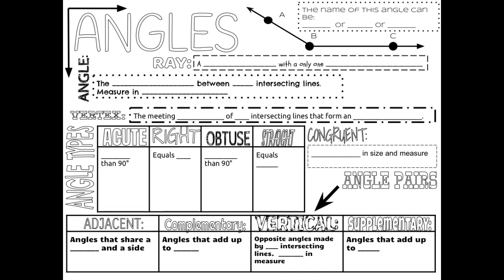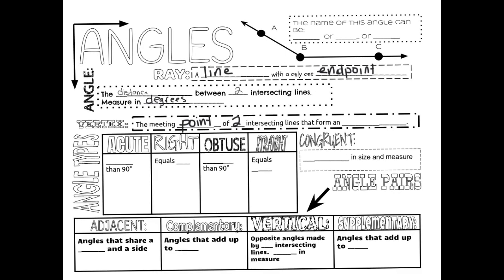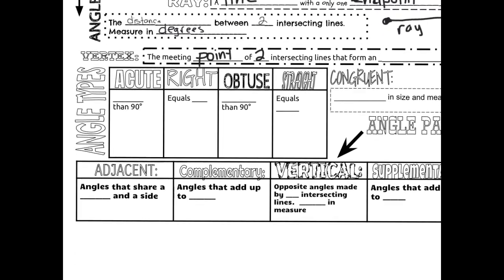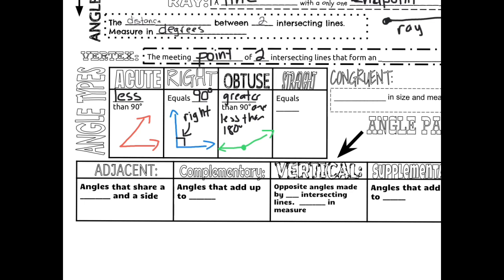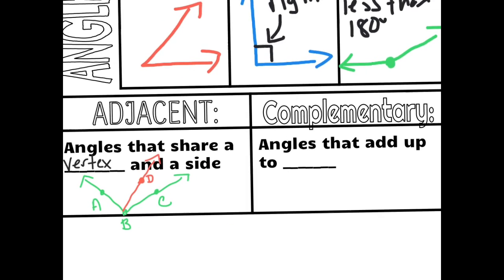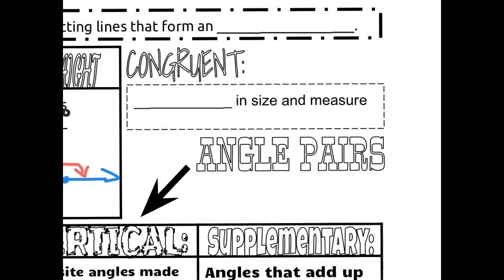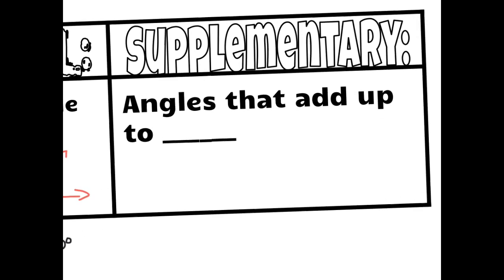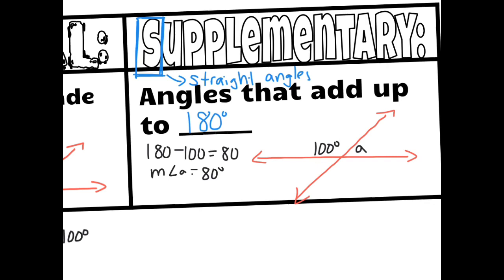Angle Doodle Notes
Video to review some of the basic parts of angles. Then builds in vocabulary on different angle types and relationships. There are a couple of examples to show how to use the definitions to determine missing angle measures.